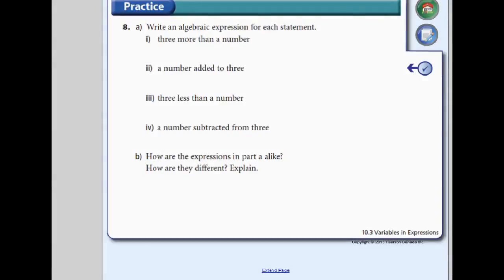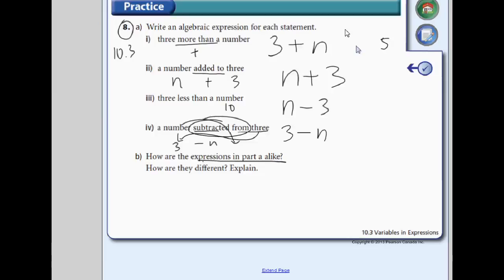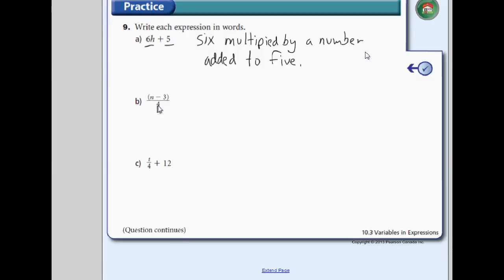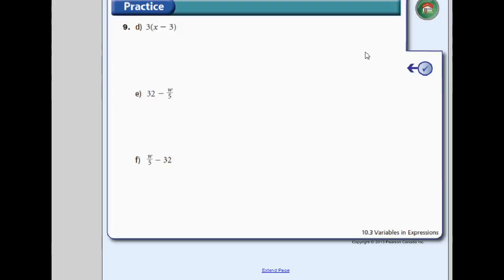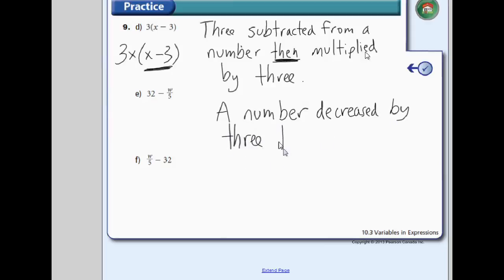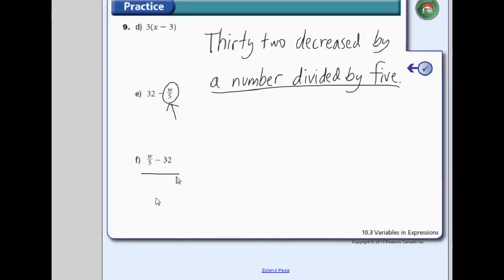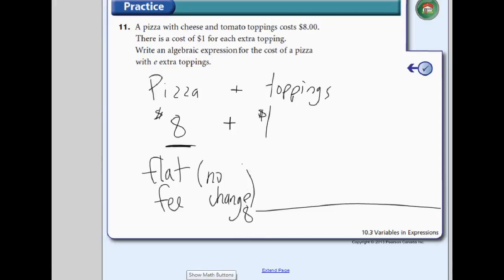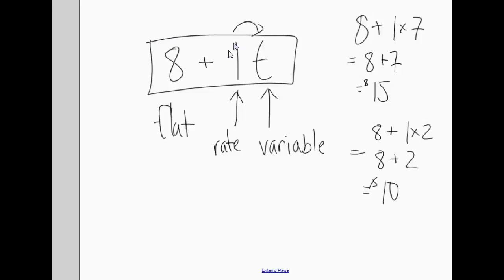10.3 #8,9,11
1